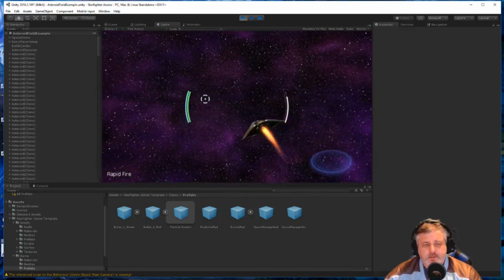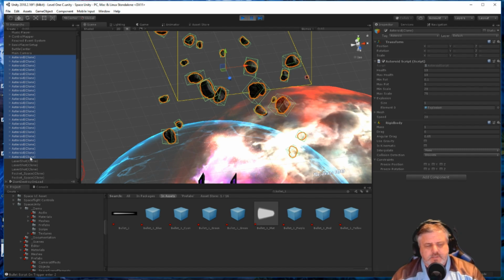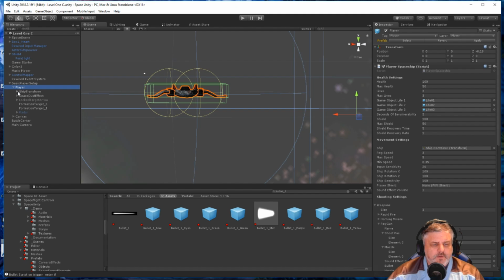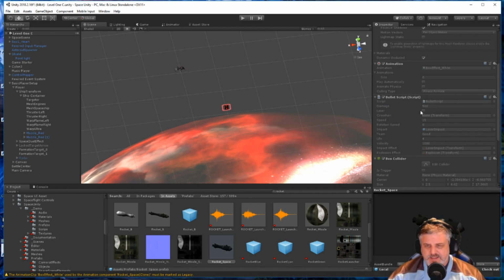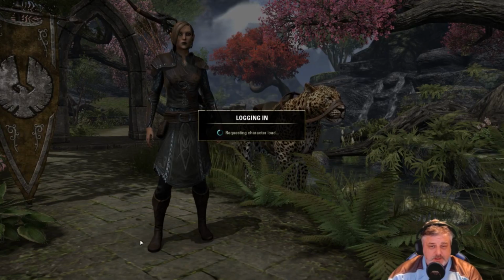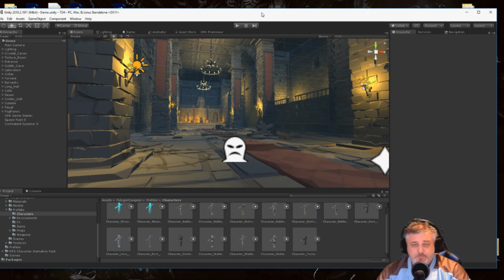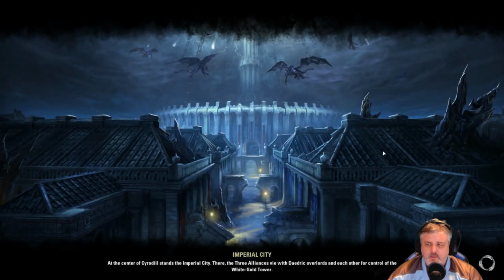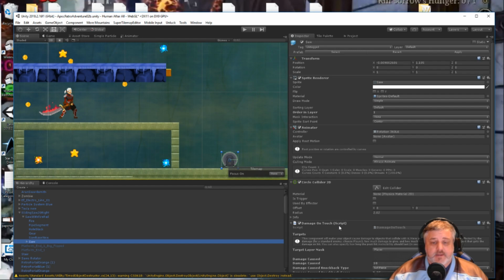Targeting & Collisions | Stormz Tech Corner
Stormz Tech Corner | Targeting & Collisions - The technical gaming podcast produced by The Dungeon Crawler Network! Join Stormzlord on a journey into the technical side of gaming.

This week, Stormz walks through the topic of Hitscan vs Projectile collisions and Tab targeting vs Action targeting. Join him as he looks inside an underdevelopment Digital Piper Studios game, looking at how Doom and how Elder Scrolls work to understand a little deeper what these buzzwords mean.

Podcast Information:

• Listen to Tech Corner on YouTube
• Follow Tech Corner: Website
• Follow The Dungeon Crawler Network: Website, Twitter, Facebook, Google Plus, Twitch.tv, YouTube

If you wish to support From The Ashes and The Dungeon Crawler Network, consider clicking the donate link on the bottom of our website or by supporting us over at our Patreon Page, Patreon.com/DungeonCrawlerNetwork or by using our Ashes of Creation Referral Link below!